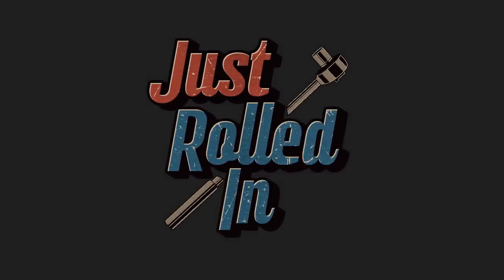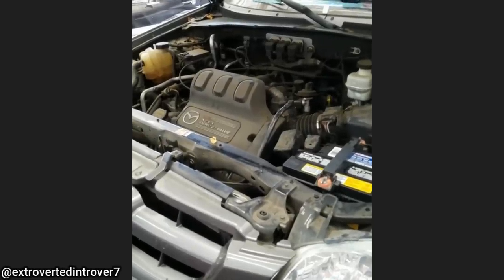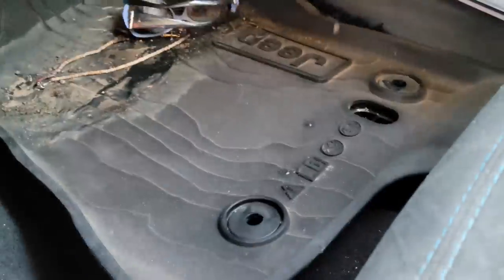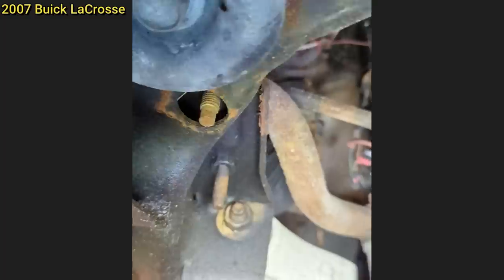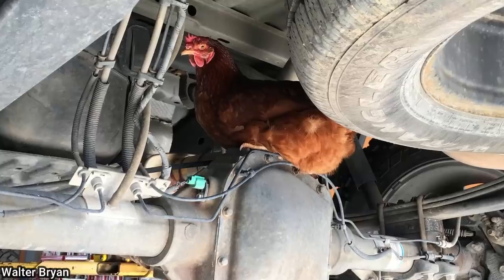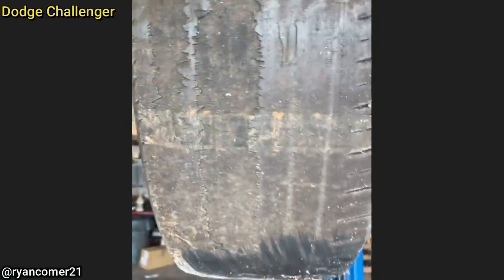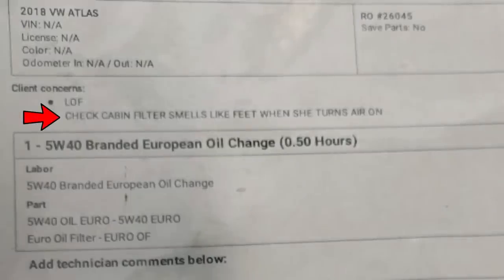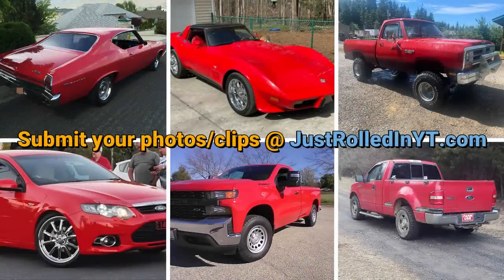Customer States They Got A Flat Tire & Kept Driving | Just Rolled In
Credits:
Kean Campling via ViralHog

0:00 Intro
0:05 You can read more on this website about the oil consumption issues that these vehicles have.
0:25 Customer came in for a knocking noise. Once the customer was told they would need more time to diagnose the issue, the customer declined and got the vehicle towed away. This is a Mazda Tribute which is the same as the Ford Escapes.
0:30 The technician said they are waiting for the customer to call his insurance company so they can approve the time to diagnose this further. I will update if we hear more from the subscriber who sent the clip in.
0:52 Yep that's a slashed floor pan. The customer has no clue how it got there since he just bought this vehicle. That's why it's important to get an inspection performed before buying a vehicle. The left tail light does not work since the wiring harness is damaged when the last owner somehow managed to slash the floor pan.
1:02 No extra info. But another good reason to get a pre-purchase inspection. This vehicle has magnetic ride control so they require more expensive struts that the previous owner probably didn't want to pay. However, if I recall correctly you can install a resistor on the connector of the strut to bypass it and not have the suspension message and check engine light on.
1:21 No extra info.
1:32 The technician said: "Customer came to the shop and said somebody at a Bojangles told him a cat crawled up in his car. He came by, I lifted the car and found the cat. This is the video we took of getting her out."
1:54 Looks like this Dodge Challenger (with 5.7L Hemi) was doing some burnouts and that's why the rear-end locked up.
2:07 Customer said they just bought this vehicle and had the alarm system installed at another shop.
2:18 The technician said he has never seen this in person before so he saved the oil wheel and thought it was funny that it happened again on the exact same vehicle.
2:25 No extra info.
2:35 No extra info but if you ever have a bad smell in your vehicle just take a quick look and it might save you some time!
2:54 Outro. Thanks for watching!